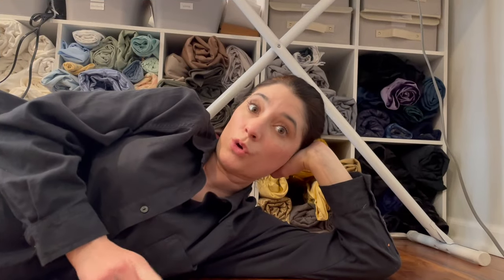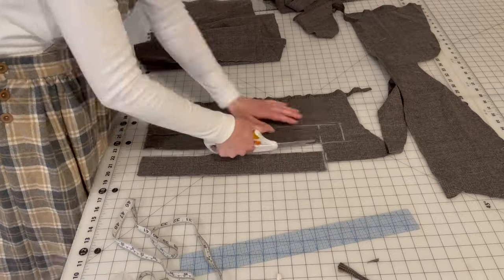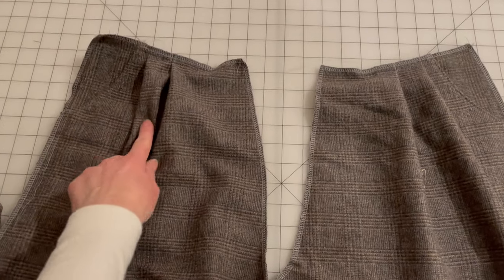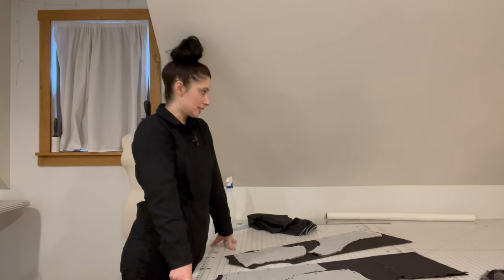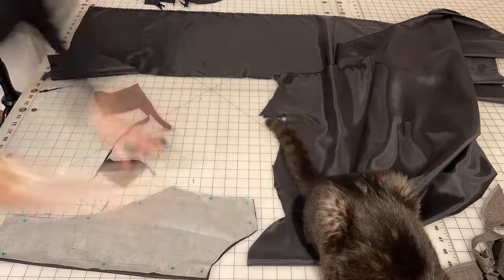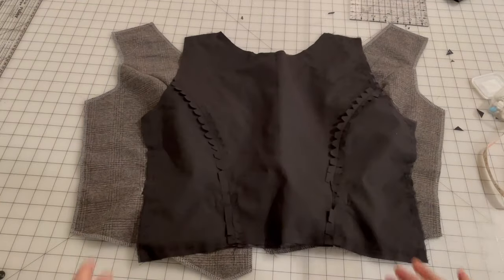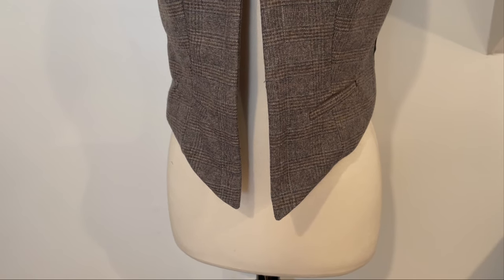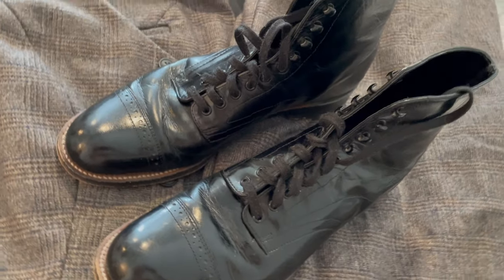Making a Wool Waistcoat and Trousers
Have you ever lost something, forgot you lost it, and then found it again and it felt like you just opened a present? I totally and completely forgot I had some fabric squirreled away. Story is in the video.
It was wool fabric and I decided to make myself some warm, comfy, and classy, clothes. Come with me to make a waistcoat and trousers, if you like.